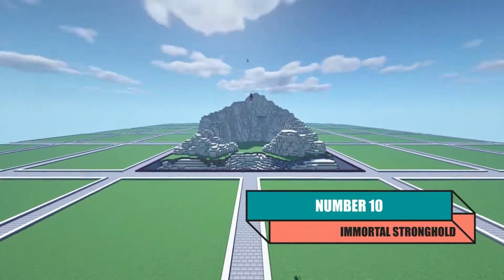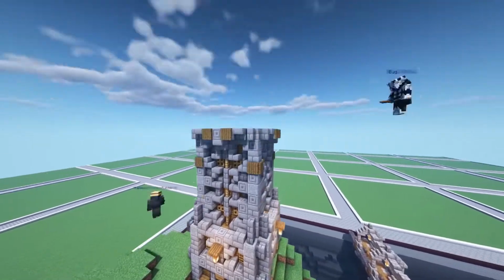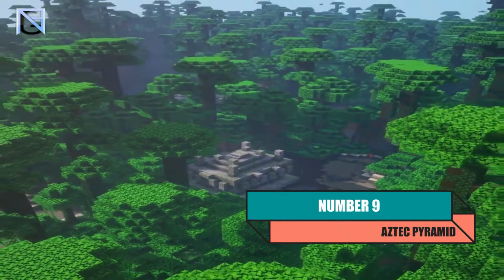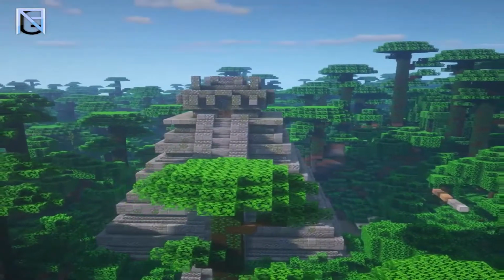Top 10 REMARKABLE Minecraft Builds & Creations of 2020 [Best Minecraft Builds Showcase & Time-Lapse]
Hi Guys! I don’t think there's anything quite so satisfying to watch as a Minecraft time-lapse done well!
Especially when they are well balanced and detailed. These kind of videos are almost therapeutic for us to watch.
If you need some inspiration for your next Minecraft build, this video will boost your appreciation of the art form and the skills it takes to play the game.
So pack your bags and get ready to marvel at the best combinations of brick and mortar to grace Mojang’s pixel-perfect universe – here are some of the very best Minecraft builds that you have to see.

Chapters:
00:00 Intro
00:30 Immortal Stronghold
01:07 Aztec Pyramid
01:49 Captivating medieval city
02:27 Baronial snowy castle
02:59 Impressive giant tree
03:32 Mushroom Island
04:19 Attack on Titan
04:58 Bustling metropolis
05:42 Gothic city and castle build
06:17 Massive kingdom
07:08 Honorable mentions
08:46 Outro

Links of creators:

Minecraft city that turned into a massive kingdom in its 2,5 years of building

Transformation of the Jungle Temple into an Aztec Pyramid!

Impressive giant tree that has a nether portal hidden in the roots

If you look for any music what you heard from this video then this may help you out!

Find Us